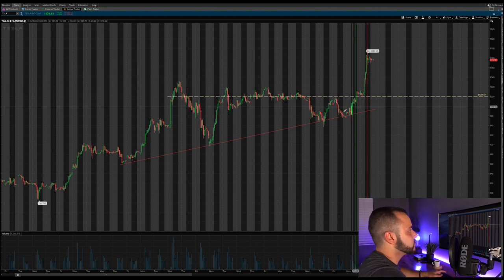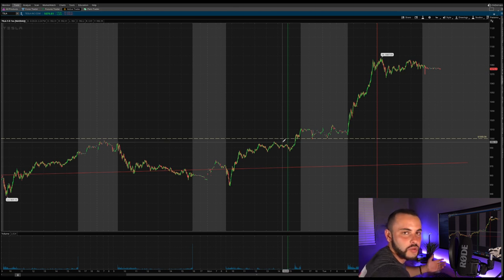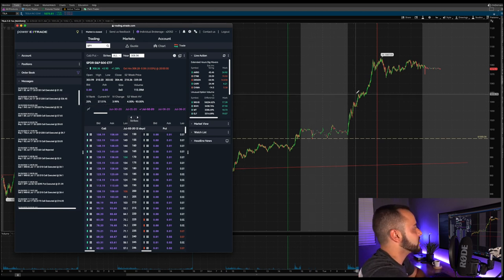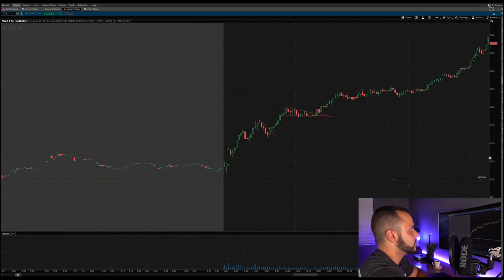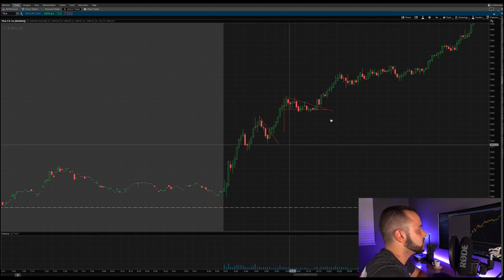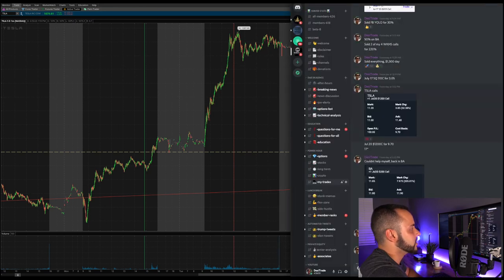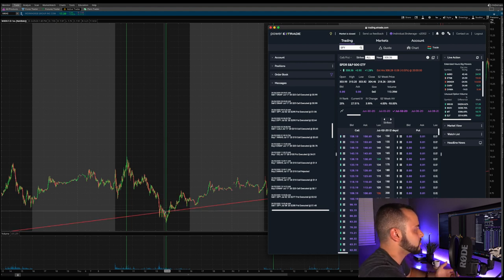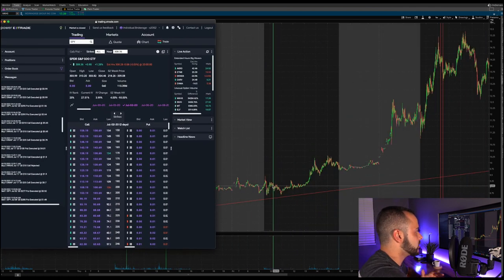Making 350% Trading Options on WKHS & TSLA - Trade Review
The market definitely found some buyers this week! Profited off the momentum on TSLA & WKHS! Up a little over $3,000 or 350% on these positions! Check out the trades!